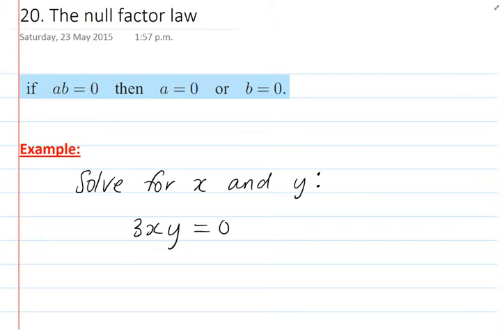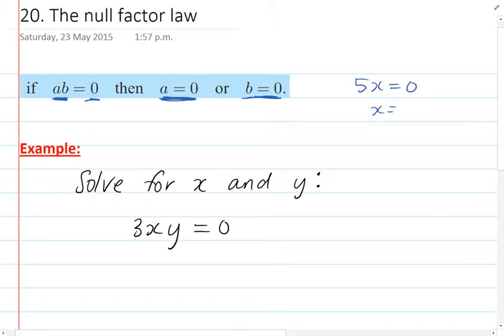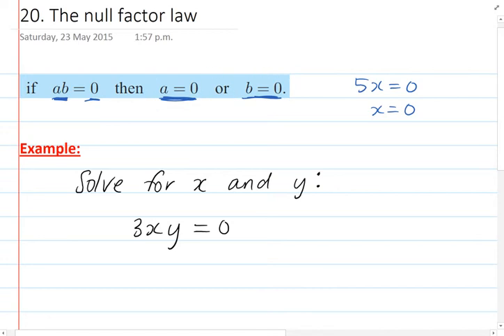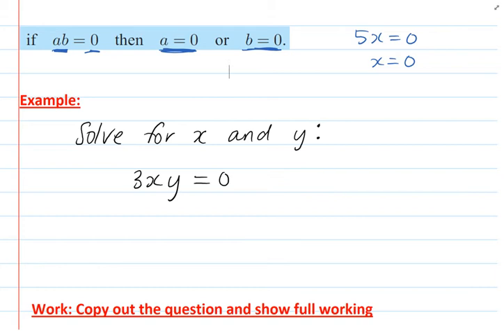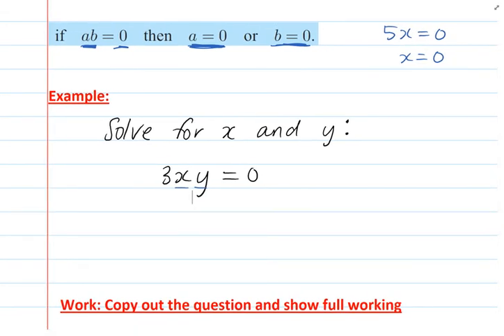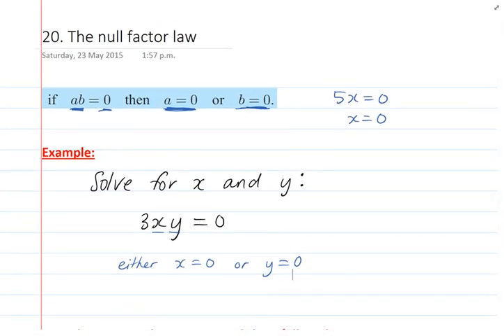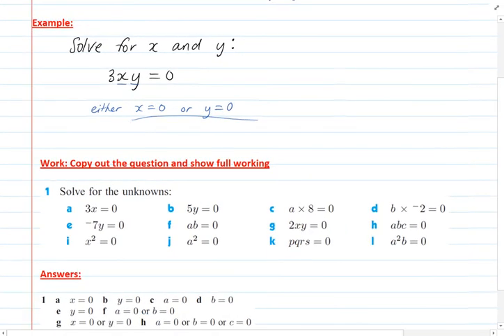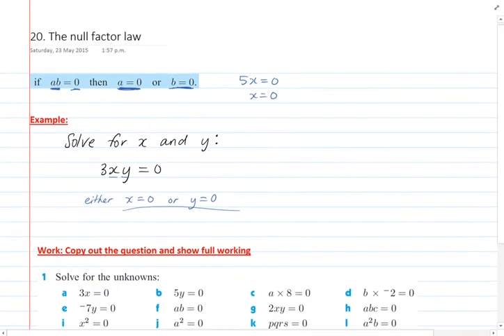The Null Factor Law